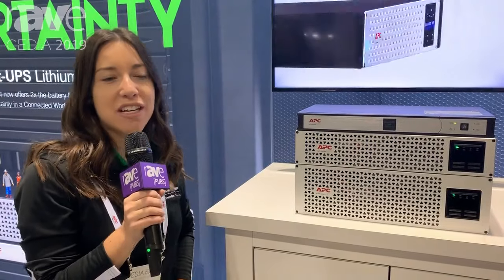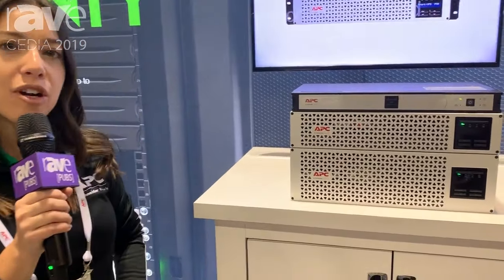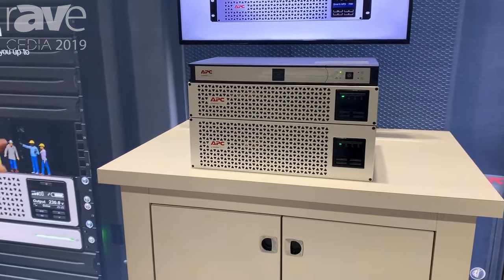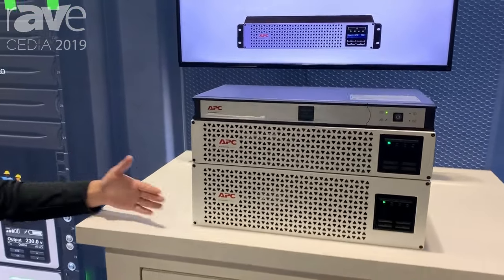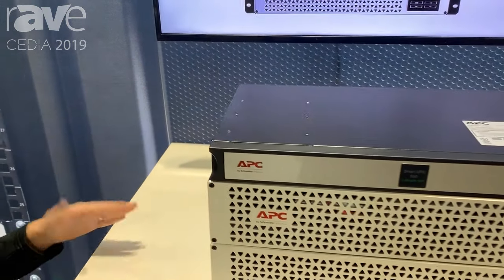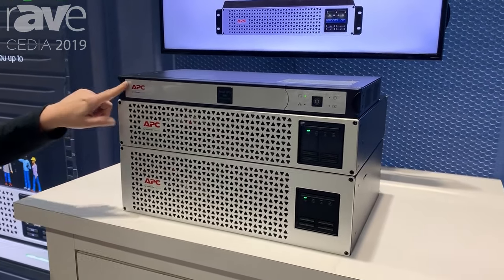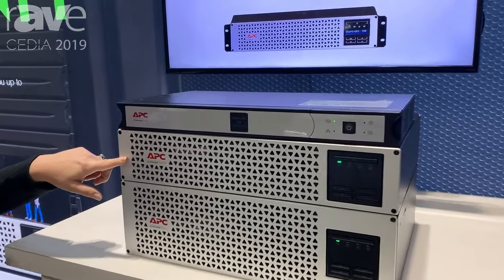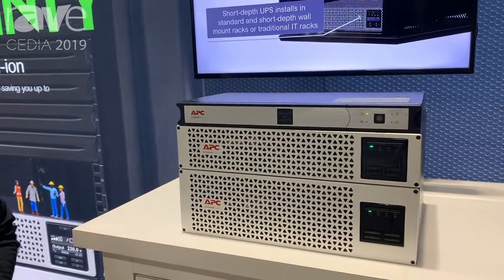CEDIA 2019: APC Discusses Its Smart UPS 500 Uninterruptible Power Supply